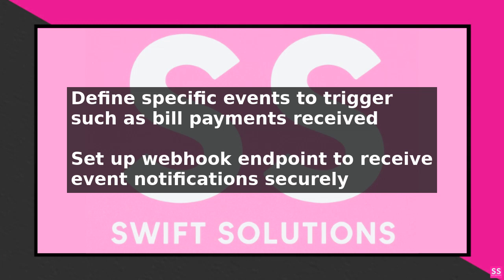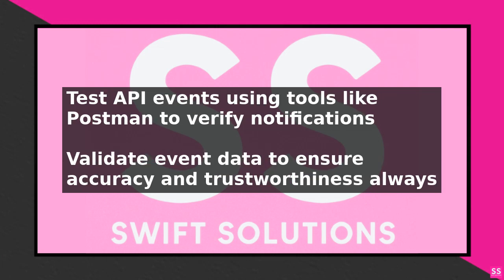How To Set Up Bill Com Api Events (2025)